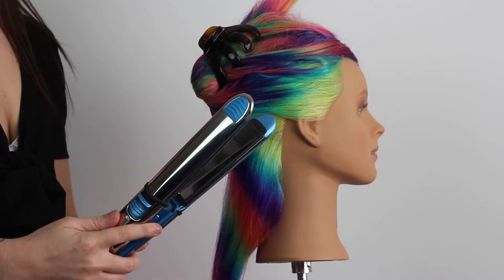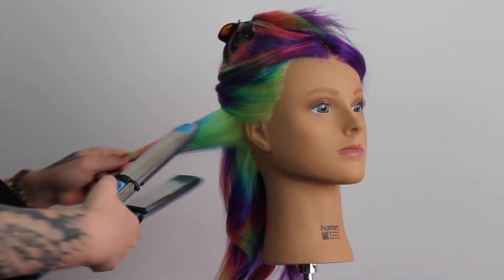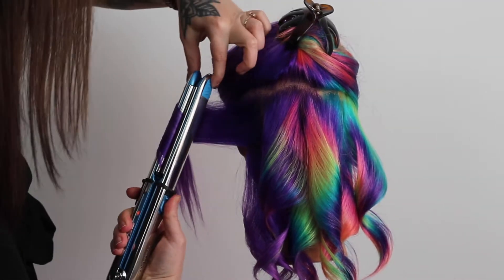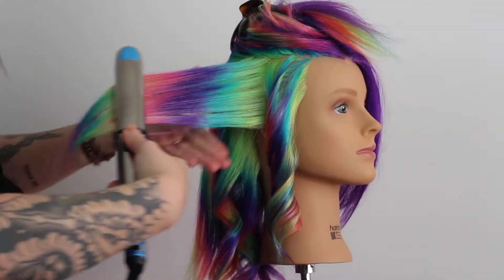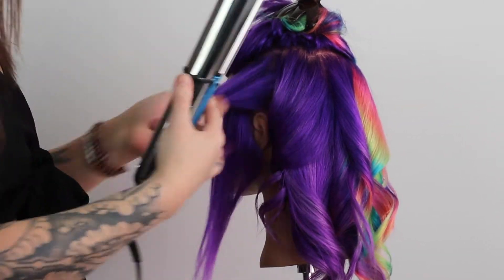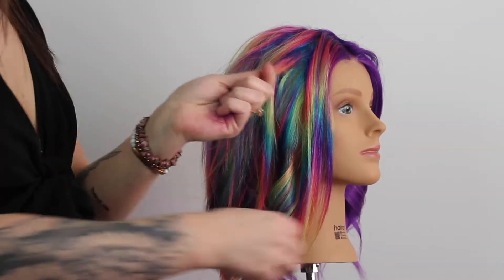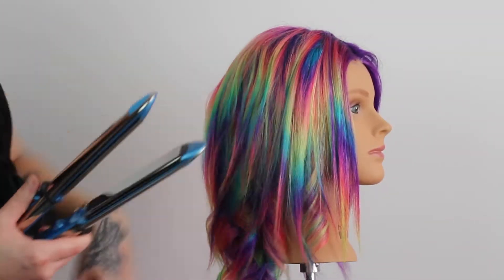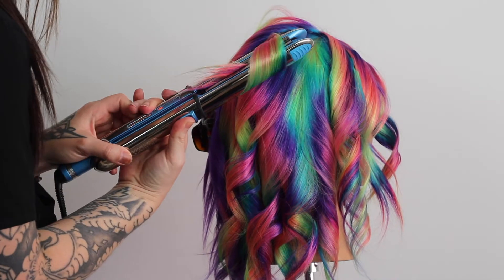Babyliss Pro Nano Titanium Prima 3000 | Butterfly Clip Hairstyle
I LOVEEEEE Babyliss irons, so my newest addition had to be the Pro Nano Titanium Prima 3000 🖤🖤 And what better way to break it in than doing a cute butterfly clip hairstyle??

Babyliss Iron

Butterfly Clips

Let's Be Frieeeeends on IG: @kaitlin_bridget